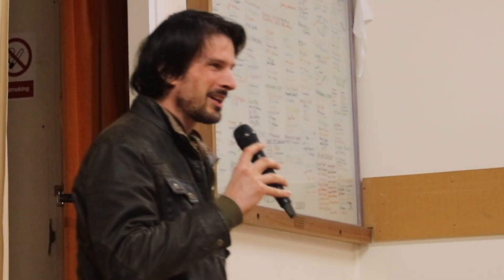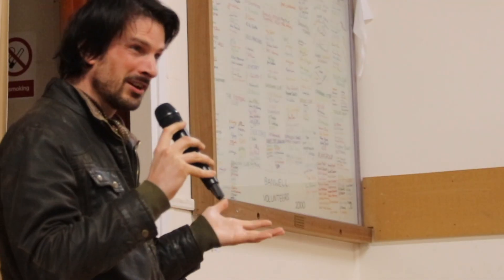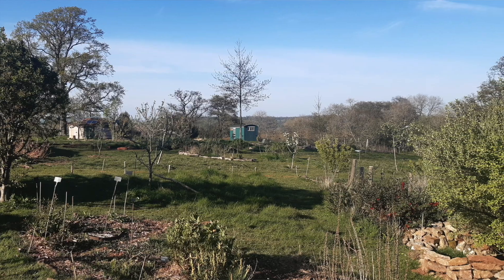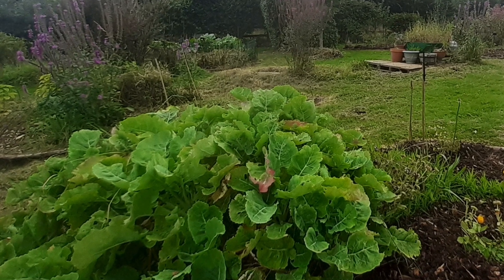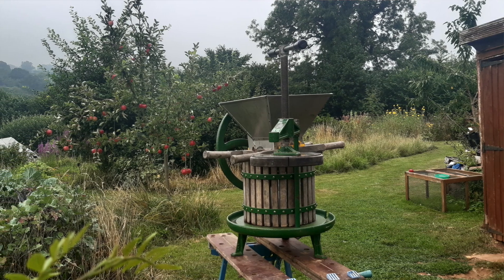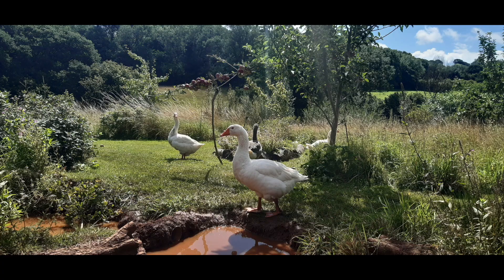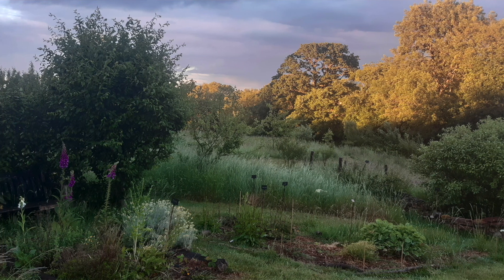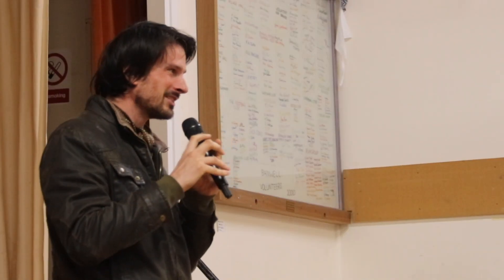Animal partners of the Forest Garden - Talk intro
Rob gives an illustrated one-hour talk to a local gardening club in Banwell village hall. He takes questions from the audience on all things forest garden 'domestic' animal related, including; honeybees, geese, ducks, chickens, and general off-grid homesteading life.

Recorded at Banwell village hall, Somerset, UK
February 23rd 2023

Written and presented by Rob Handy.

Thanks to the Rob's Discovery patrons:

Patricia Merrill Siefken
Curt Beardsley
Zaadia Valine
Susan
Wendy Farley
Claire Sarchet
Ross Newport
Philipp Stucke
Tessa
Donna Curtis
Joanne Scott
Mog Wilde
Saskia Griffiths-Moore
Anna L
Eve Darker
Elisandra
Liz Larson
Gavin Spittlehouse
Andy Purvis
Elias Vandyke-Titus
Asdiel Echevarria
Will Purdy
William Inman
Anna Ballard
EH Milton Jr.
John Bullock
T.J.Pulsipher
Pippa Taylor
Tina Horvath
Preben Hansen
yenlin